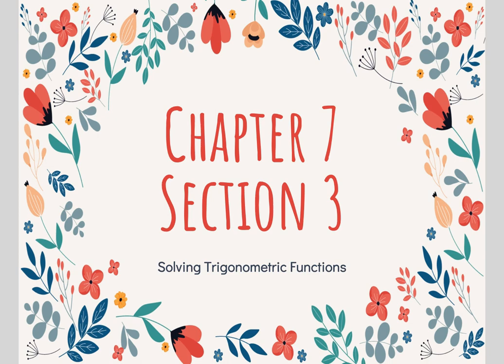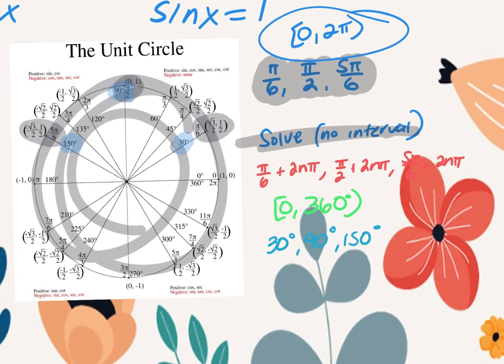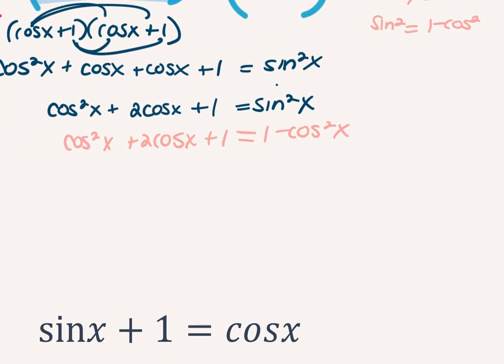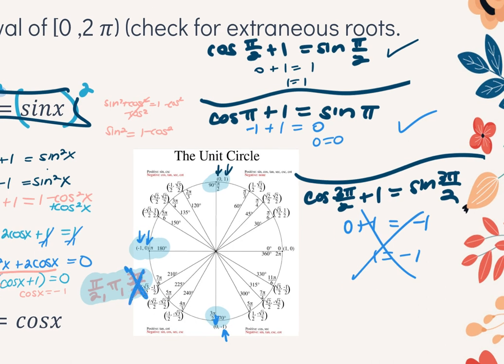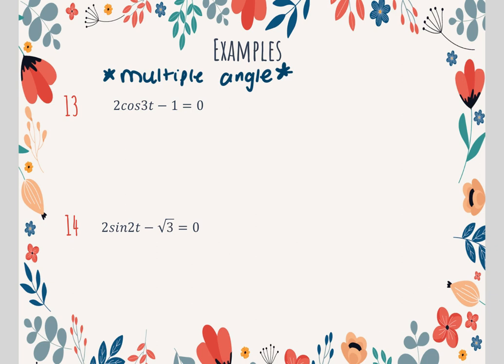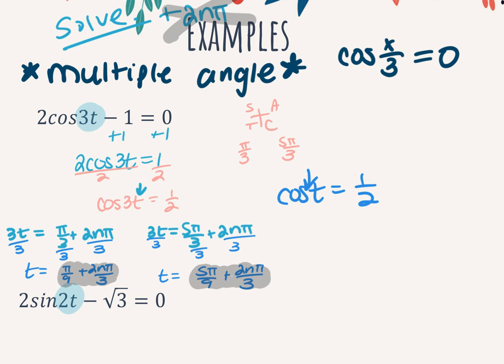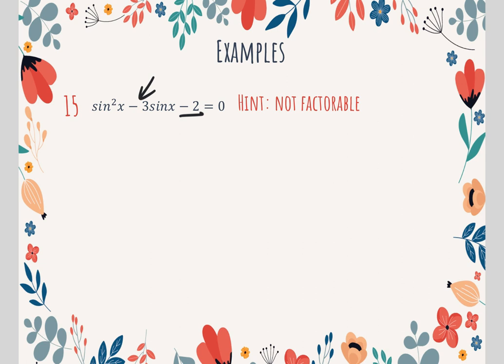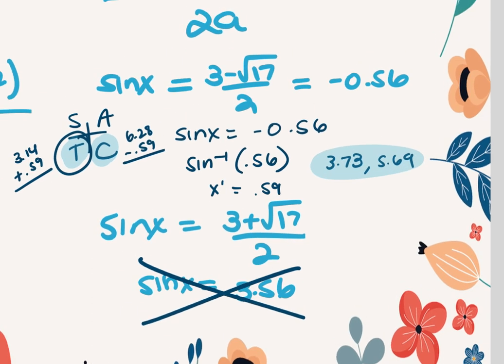4.27_7.3 Part 2